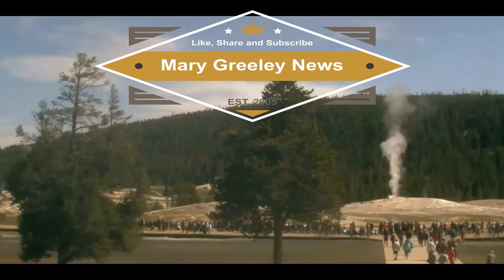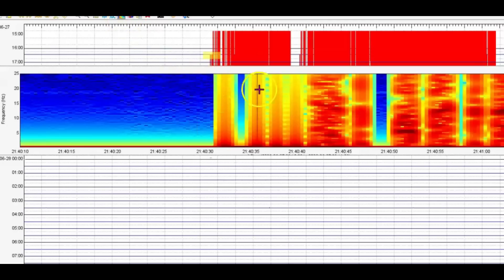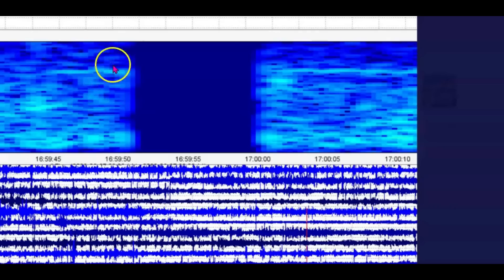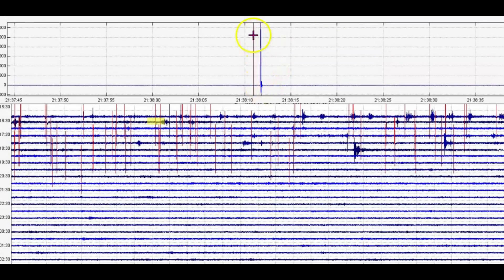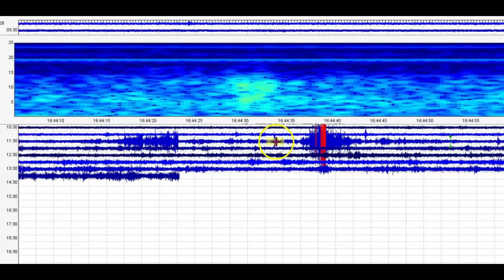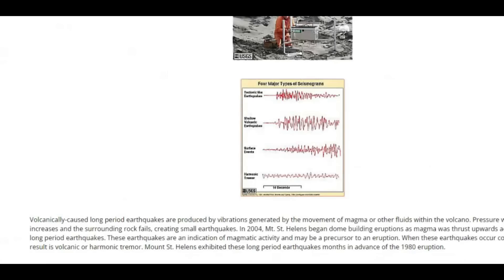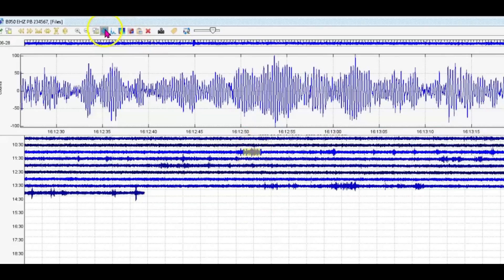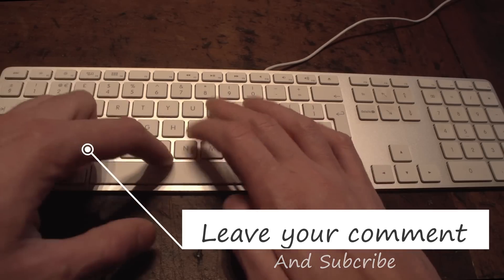Increase Activity A Yellowstone Volcano, How Much Warning?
My first thought was the storm that wen through so I down loaded the boar hole data, it showed the same activity. Boreholes only show what is happening under the ground.